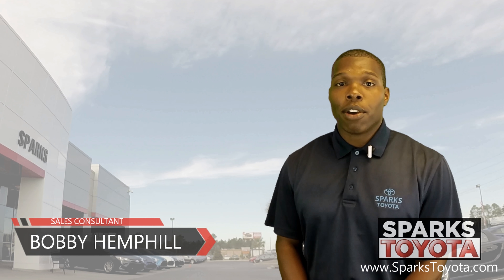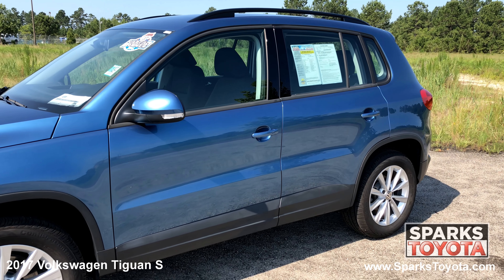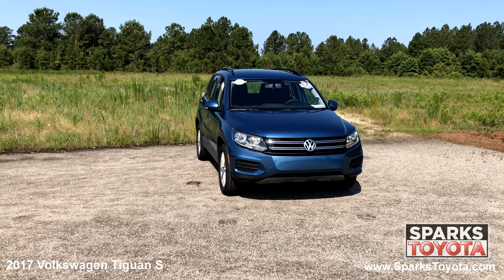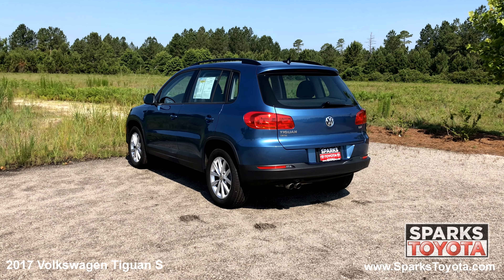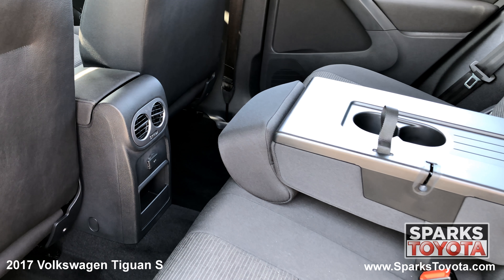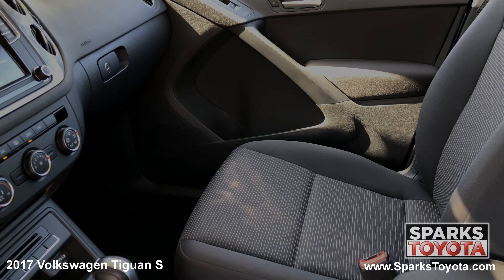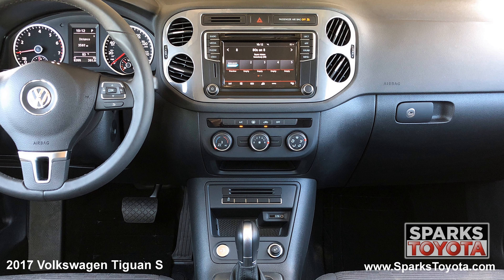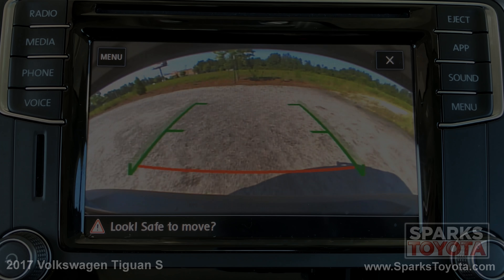SOLD 2017 Volkswagen Tiguan S at Sparks Toyota - SOLD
SOLD    SPARKS SELECT: Price Includes a 12 Months or 12,000 Mile Limited Powertrain Warranty! Plus save more with complimentary recommended factory service for two years or 30,000 miles here at Sparks Toyota and membership in the Sparks Preferred Customer Program! *** Clean CARFAX * Alloy wheels * Power windows and locks * Touch screen radio * Back up camera * Bluetooth * Steering wheel controls * Cruise control * Cargo cover *** This 2017 Tiguan is very well equipped with alloy wheels, power windows and locks, touch screen radio, back up camera, bluetooth, cruise control, and just over 8,000 with a clean CARFAX *** On the plus side, the Tiguan rides like a dream. It tracks confidently down the highway. Potholes and expansion joints are of little concern , while bumpy dirt roads don't transmit much in the way of nasty vibrations into the cabin. Germany engineered the Tiguan to satisfy Americans' preference for easy driving, and in that respect it's spot-on. The brakes, too, are not overly grabby and intuitive to modulate. --Automobile Magazine

2017, Volkswagen, Tiquan, S, Blue, SUV, Compact, Crossover

Visit our dealership:
Sparks Toyota
4855 Highway 501
Myrtle Beach, SC 29579